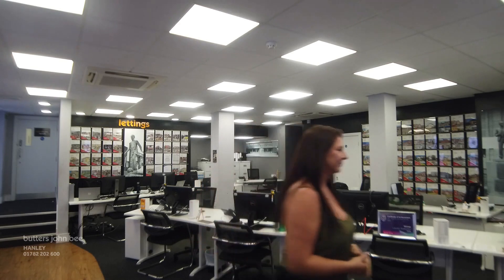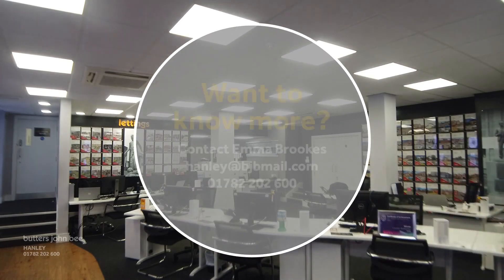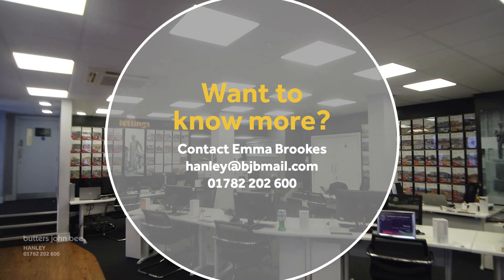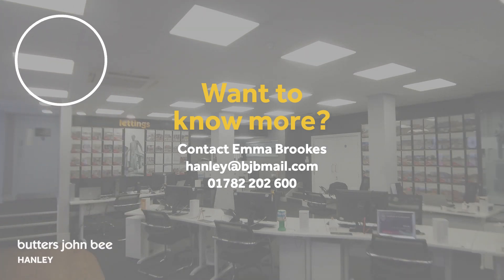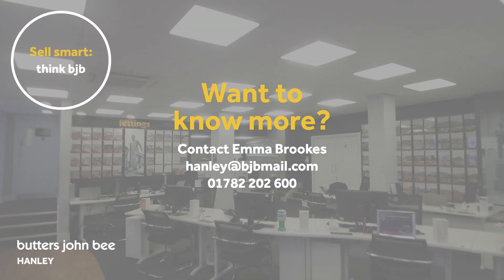Viewing of Biddulph Road, Fegg Hayes, ST6 6TP, 3 bedroom Semi-Detached House For Sale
Take a look at the Virtual Viewing of this 3 bedroom Semi-Detached House For Sale in Biddulph Road, Fegg Hayes, ST6 6TP from butters john bee Stoke-on-trent estate agents (more details below).

DESCRIPTION:
A beautifully maintained and modernised family home!

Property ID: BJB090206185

CONTACT & CONNECT WITH BUTTERS JOHN BEE STOKE-ON-TRENT ESTATE AGENTS TODAY

NOT QUITE YOUR DREAM HOME IN STOKE-ON-TRENT?

We have a range of properties on the market in the Stoke-on-trent area, so why not take a look at other houses for sale in Stoke-on-trent

SELLING MY HOME IN STOKE-ON-TRENT - HOW MUCH IS MY HOUSE WORTH?

Are you selling in Stoke-on-trent? Interested in knowing how much your property is worth? Perhaps you are thinking of buying your next property, so put yourself in the pole position to buy your dream home by booking a free, no-obligation, comprehensive and expert property valuation

THE STOKE-ON-TRENT HOUSING MARKET

butters john bee Stoke-on-trent are expert estate agents for the Stoke-on-trent housing market.

We know what it's like living in Stoke-on-trent and can give our opinion on the best areas to suit your needs. Ask us your questions - what are the local areas like to live in? What are the schools like? How are the transport links? How are prices moving in different places?

Perhaps you're thinking of moving further afield? In which case, you're in luck as we're part of the largest independent estate agency and lettings group in the UK. With over 200 locations across the country from London to Leeds, from the South West to Norfolk, we've probably got you covered.

Whether you're buying or selling, letting or renting, butters john bee Stoke-on-trent have amassed a wealth of guides to help make the process easier. Take a look the advice guides on our website for more information.